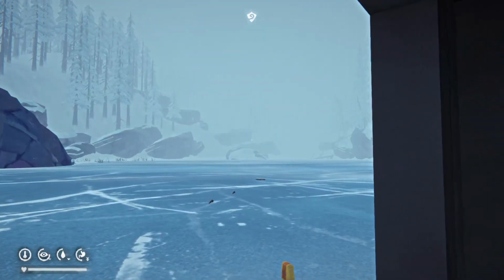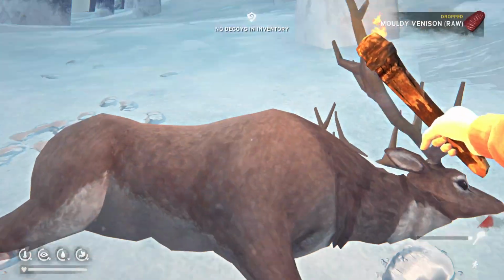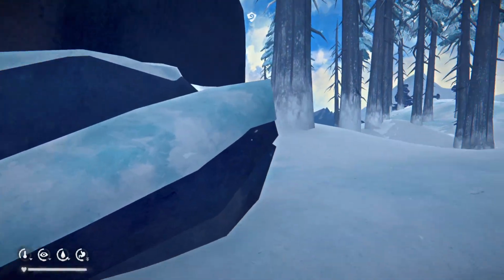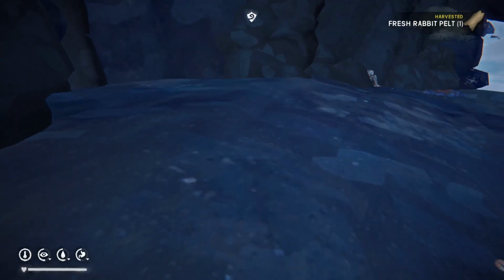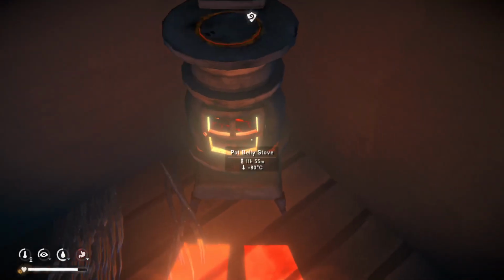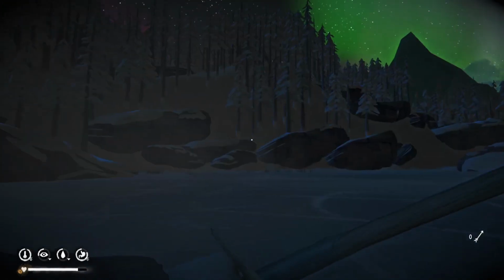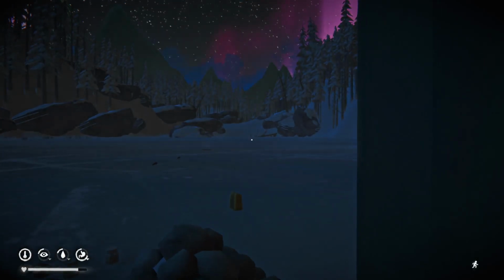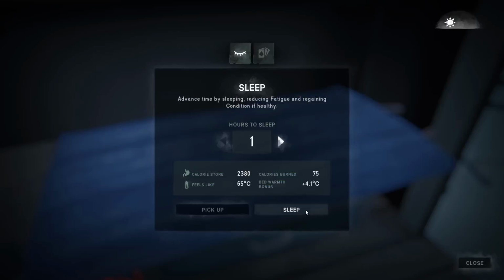The Fireless Strategy | Frankie the 500-Day Fire E43 | The Long Dark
Surviving 500 days in Interloper seems too easy... let's keep a friend alive alongside us!